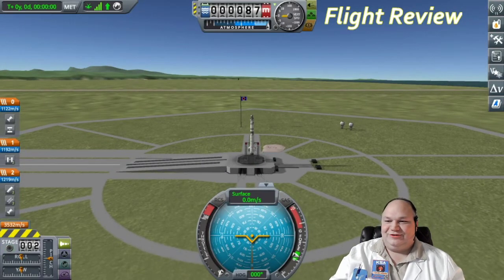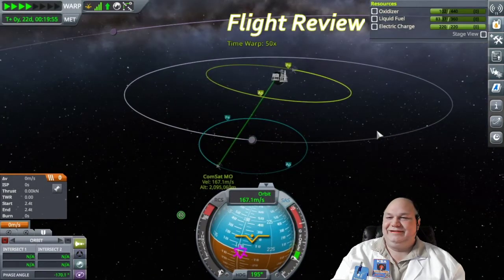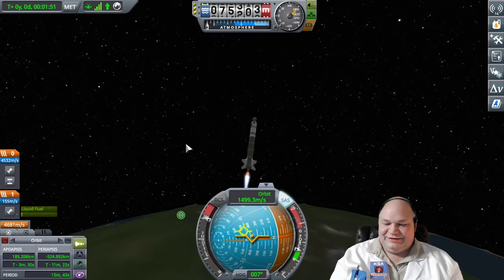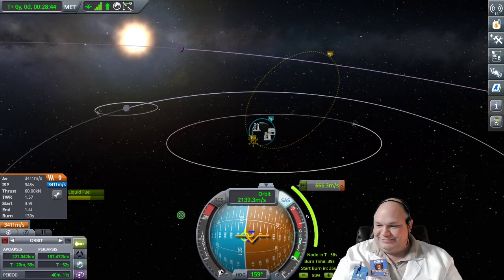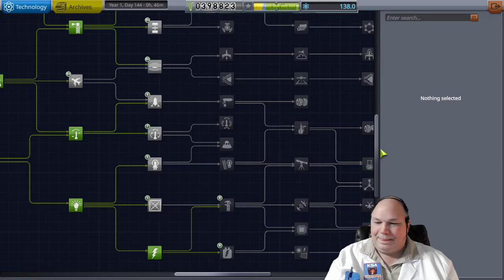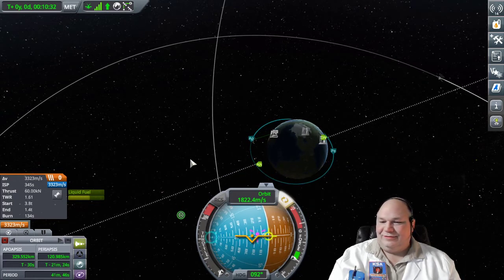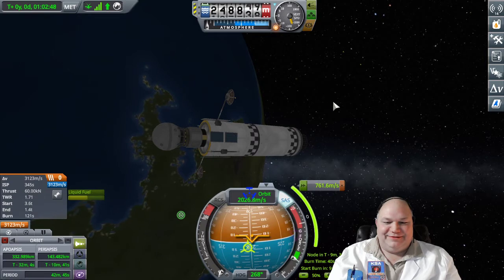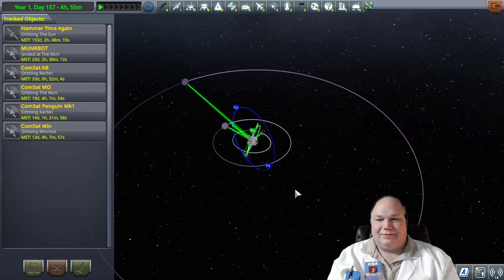Adventures On Kerbal (AOK) full stream episode 13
00:59 Flight review of putting a ComSat in orbit around the Mun.
19:46 A better battery level gauge.
23:30 Real time full mission placing a ComSat in Polor orbit around Kerbal.
58:40 First flight to Minmus - Sans Science - Doh!

After a 35+ years as an Aerospace Software & Systems Engineer I've left Earth for Kebal and a new Career at the Kerbal Space Center.